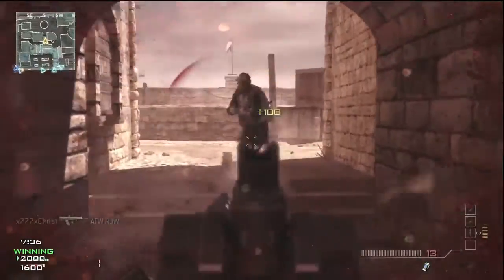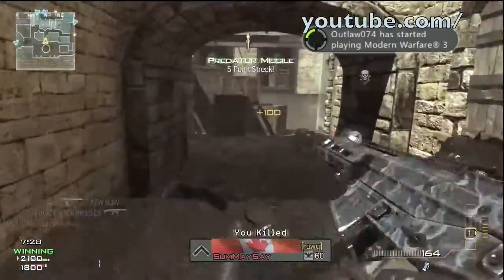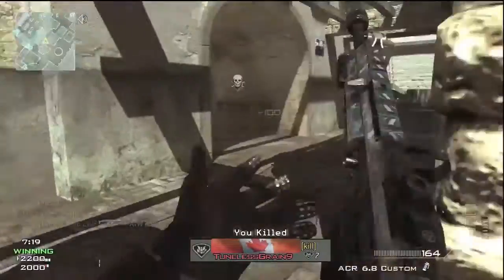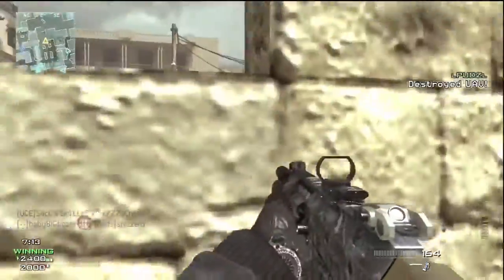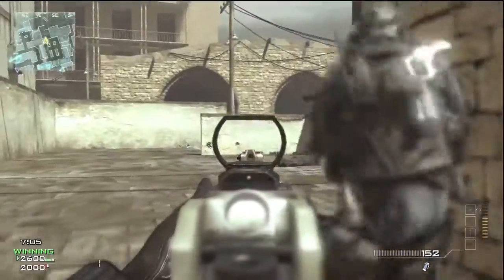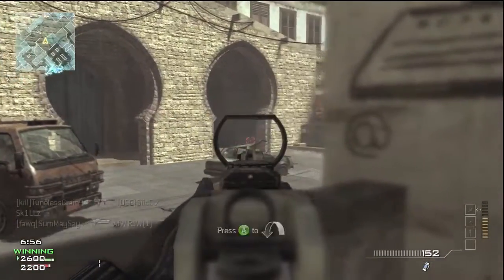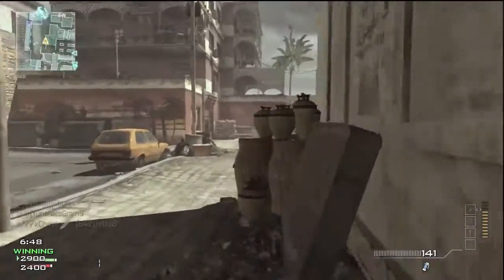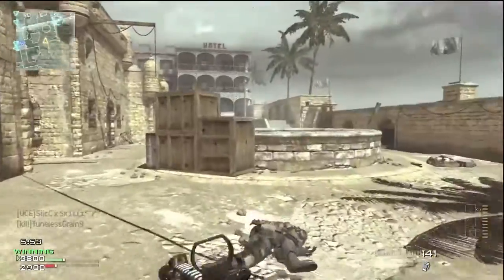Should I Get a Monitor?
I'm looking for a little advice on something. Any help would be appreciated.